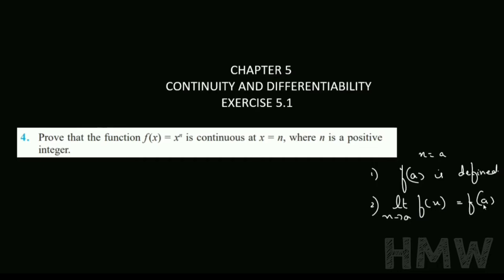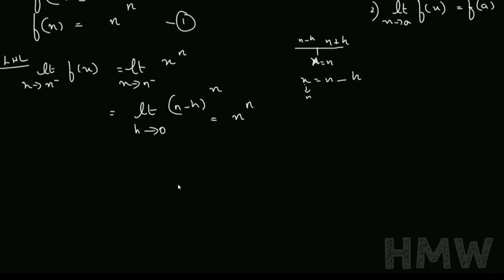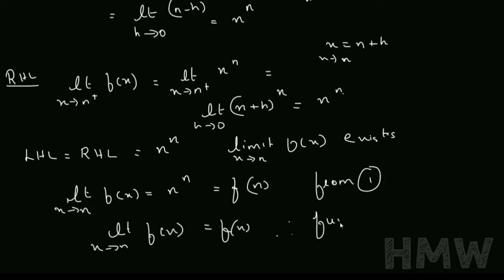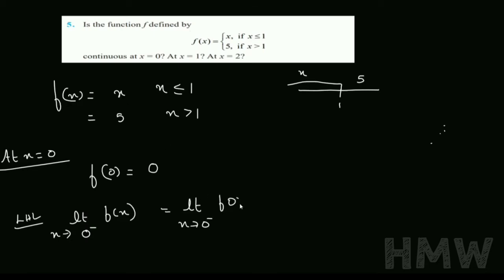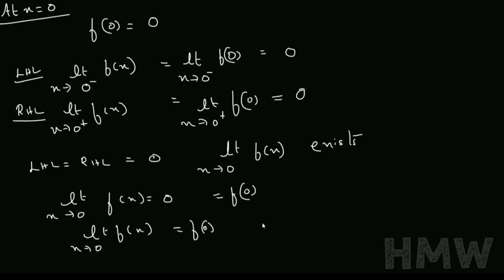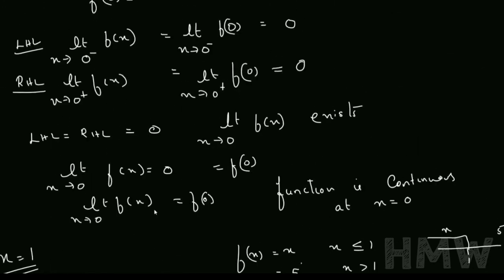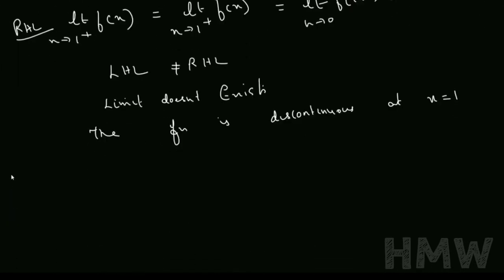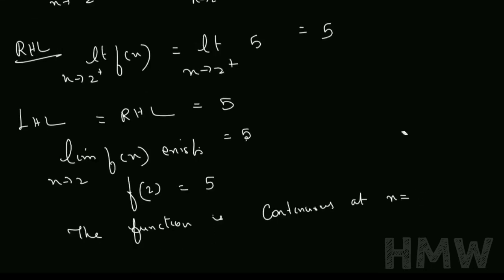CLASS 12 CBSE MATHS EX 5.1 Q 4 AND Q 5 CONTINUITY AND DIFFERENTIABILITY